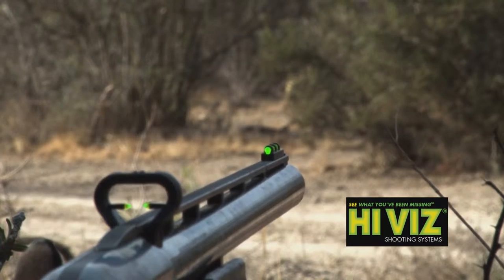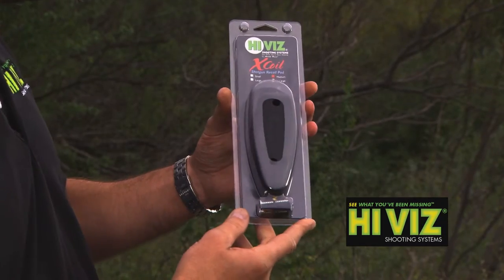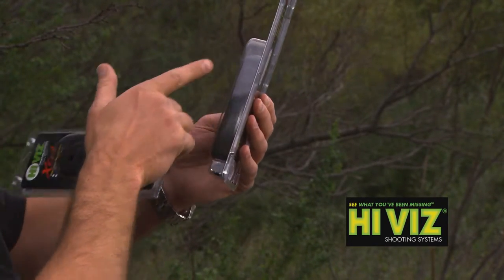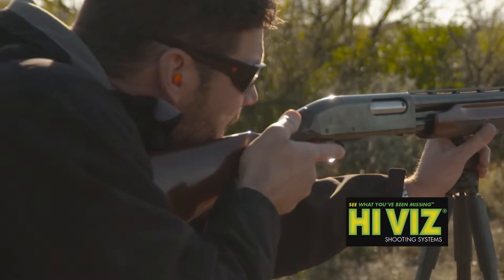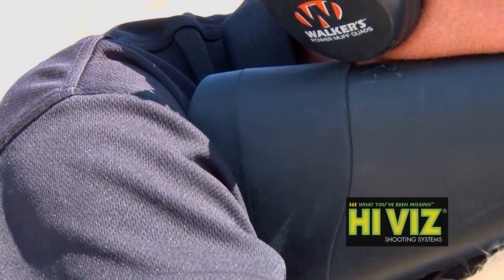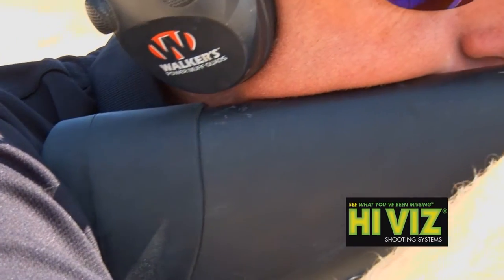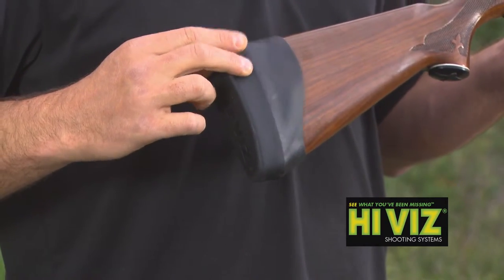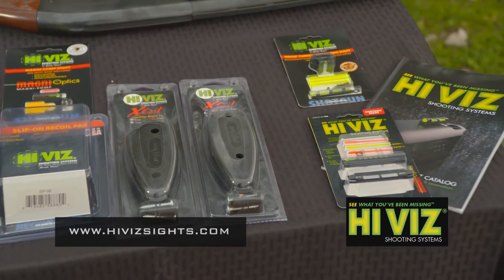HIVIZ XCOIL GRINDABLE RECOIL PAD & SLIP ON RECOIL PADS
XCOIL® recoil pads are constructed of a composite proven superior at dampening recoil. Our testing has shown that the XCOIL® absorbs felt recoil more effectively than any other recoil pad currently available.
With today’s trend toward magnum and short magnum rifle calibers and 3 1/2" magnum shotgun loads, the energy pushing a projectile out the muzzle means magnum-level recoil on your shoulder. The XCOIL® is the answer. The XCOIL® composition also resists slipping when shouldered for consistent gun positioning.

HIVIZ® SHOOTING SYSTEMS has always had a vision to improve the sport of shooting. Let’s face it, when you hit what you're aiming at and experience success, you're going to have fun and enjoy it more. So we started designing and engineering our innovative line of sights and recoil pads that have now become the standard for the industry. Not only are our LitePipes™ the brightest available, we’re also able to provide a variety of shapes, colors, and sizes to best suit your firearm or situation. The combination of a HIVIZ® front and rear sight set gives the shooter a three-point accuracy system that’s hard to beat!

At HIVIZ®, our R&D utilizes innovation to create brighter, better performing sights for the wide array of firearms on the market.

From the responses we've gotten over the years from pros and amateurs alike, we know that our customers experience immediate results, feel more confident while shooting, and are much happier with their accuracy, the accomplishments they achieve, and their overall shooting experience. We offer a sight for almost everyone. If you have never ever looked down the barrel through a HIVIZ sight then you owe it to yourself to see the dramatic difference our sights can make. When accuracy counts, you can count on HIVIZ!